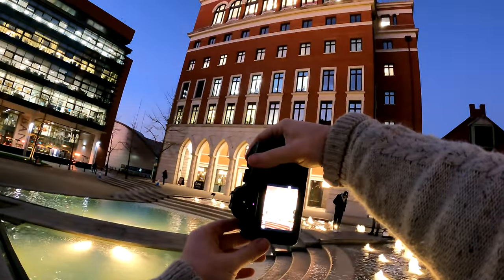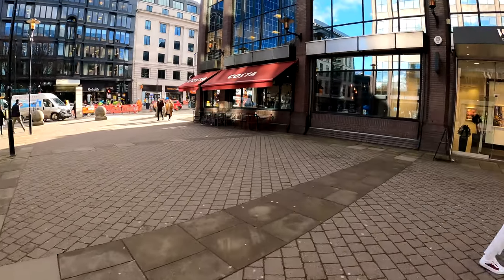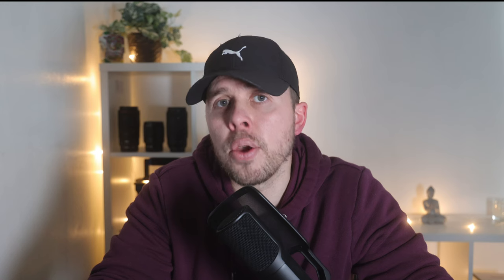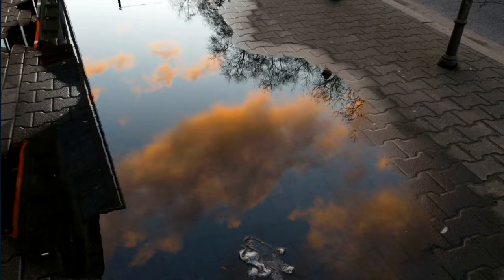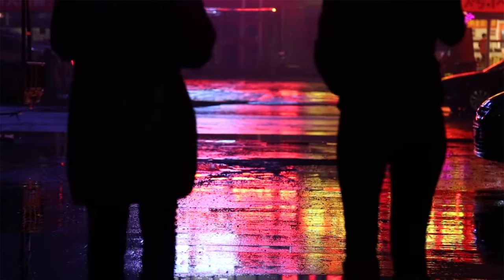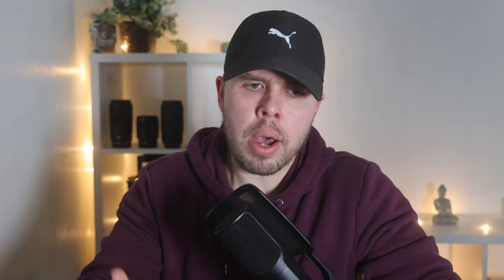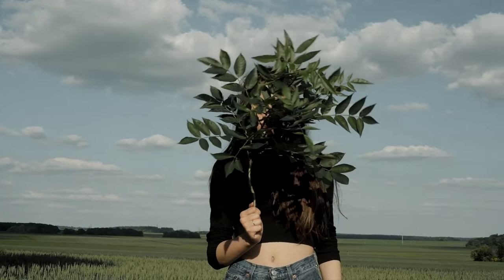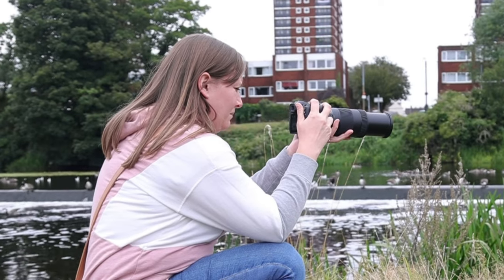3 Tips That Will INFINITELY IMPROVE Your STREET PHOTOGRAPHY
3 street photography tips which will improve your photography, start applying them today and see the difference it will make to your street photos.

The above links are part of an affiliate program which helps support this channel by making small commissions if you use these links to get the products, all support of our channel is greatly appreciated by me and my family. Thank you for being awesome :)